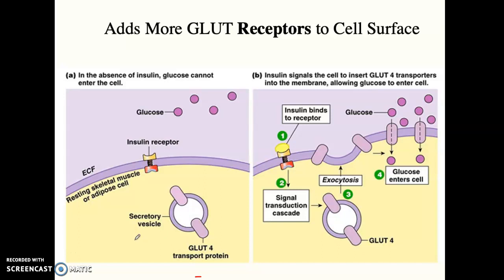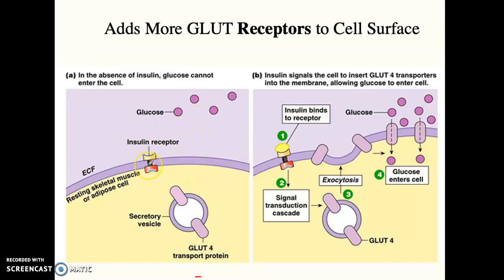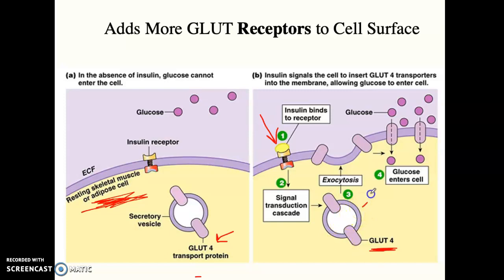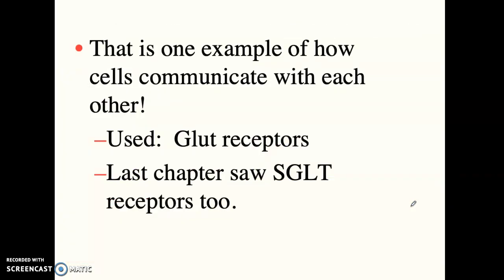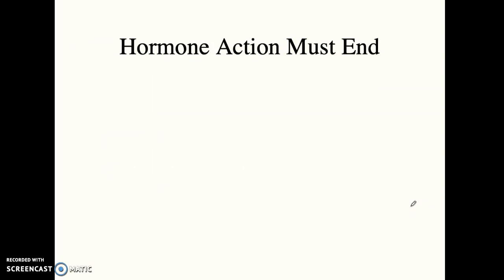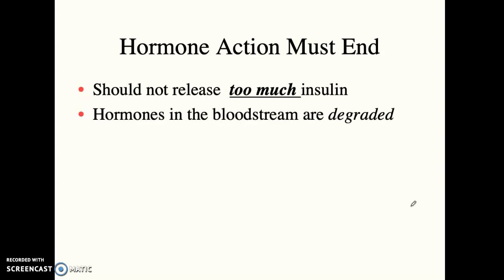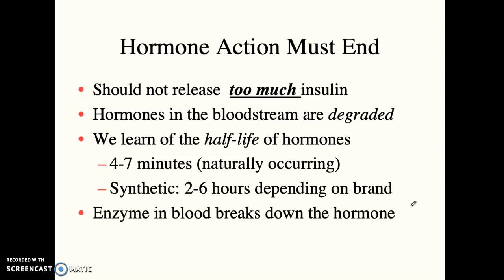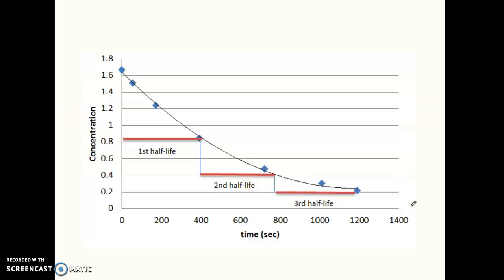Bio5_Module3_Endocrine_part 3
GLUT receptors and 1/2 life of hormones